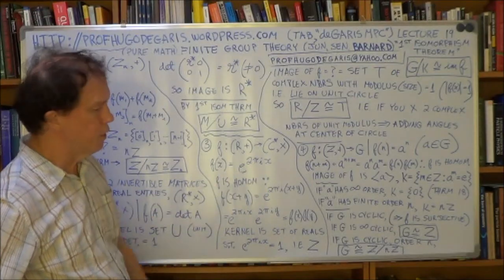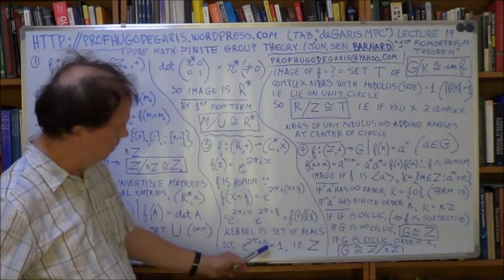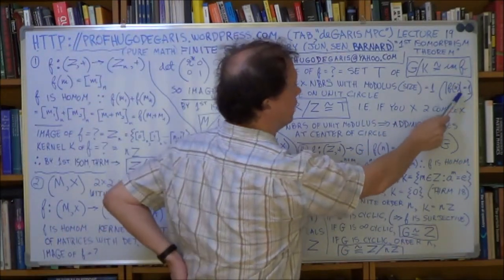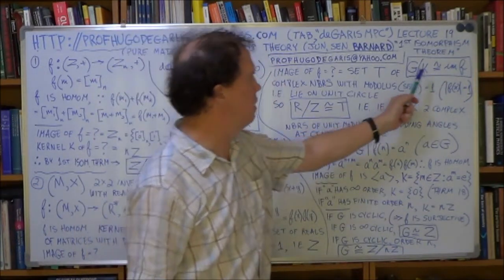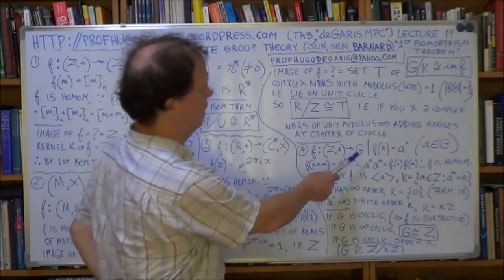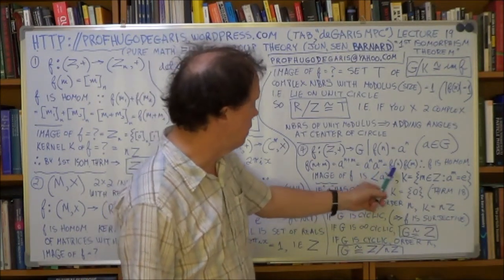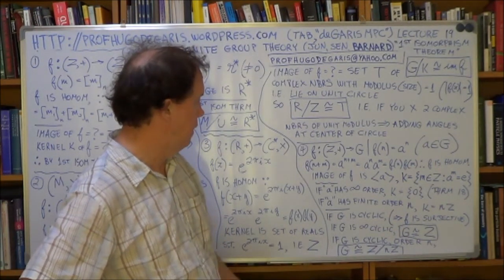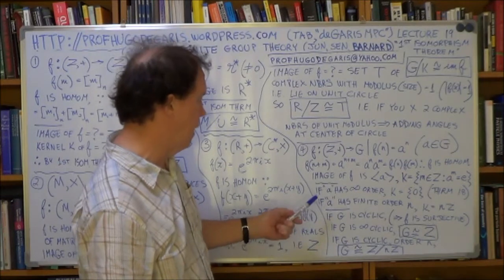deGarisMPC FiniteGrps19d 3of4 Jun,Sen,Barnard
Finite Group Theory (Jun, Sen, Barnard) Lecture 19d ("1stIsomorphThrm"), Part 3 of 4